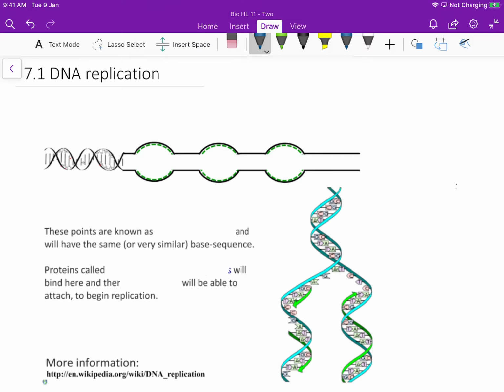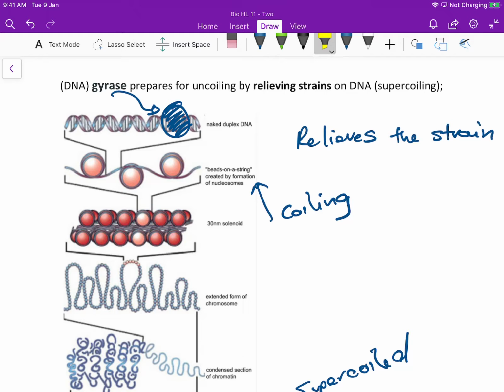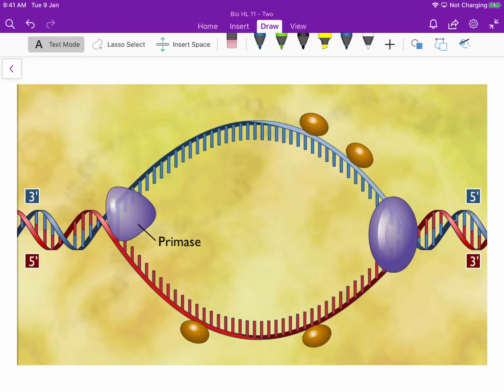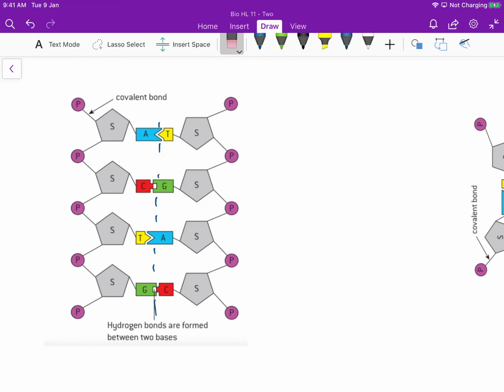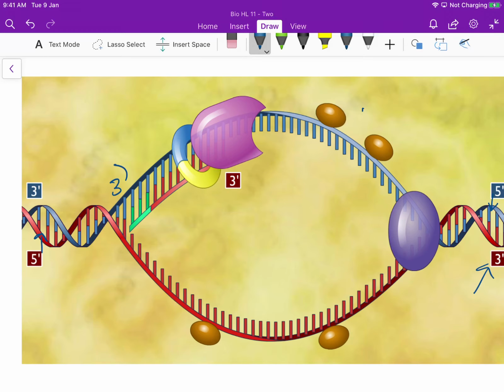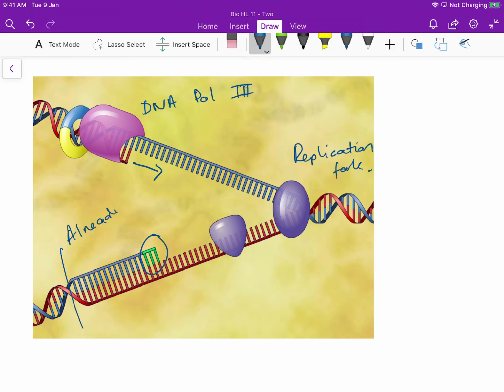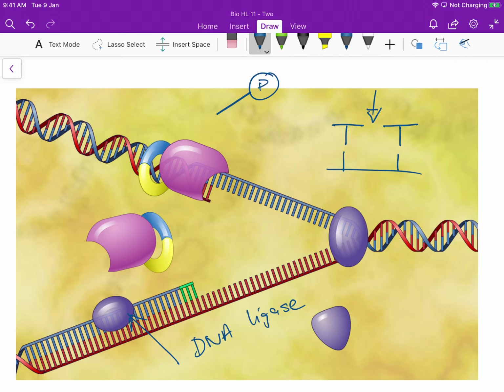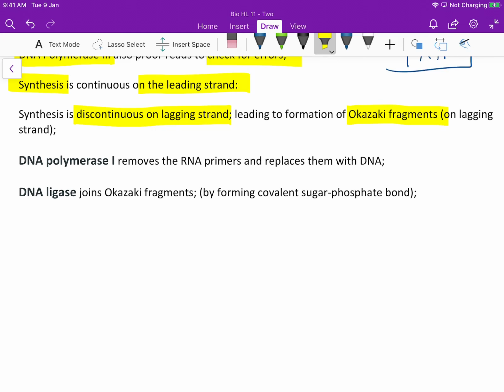IB Biology Tutorial - 7.1 DNA replication mechanism